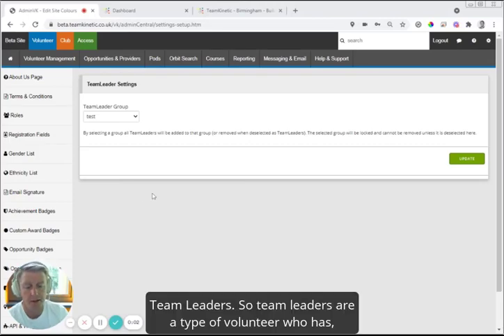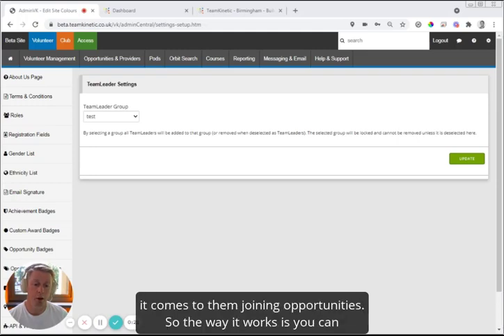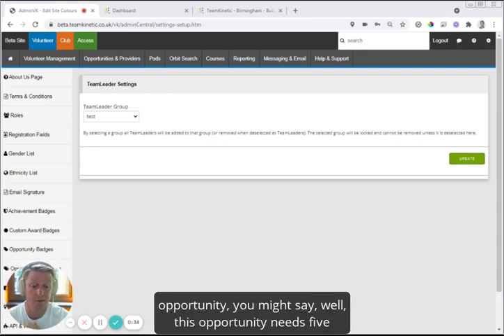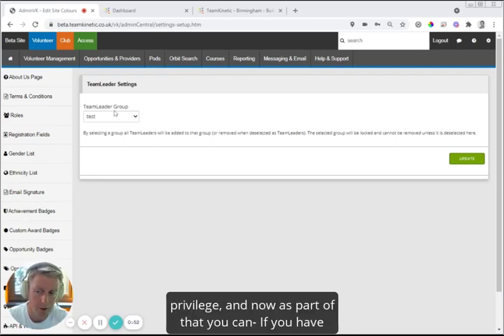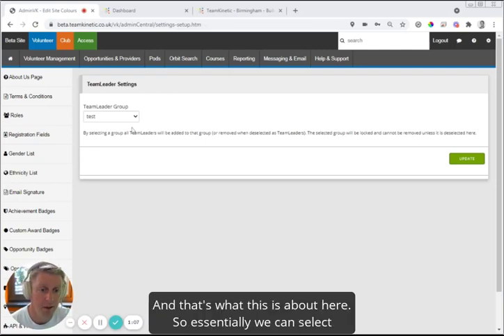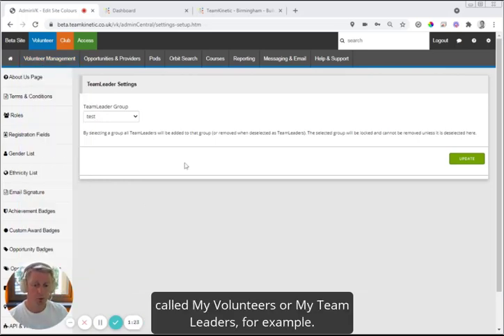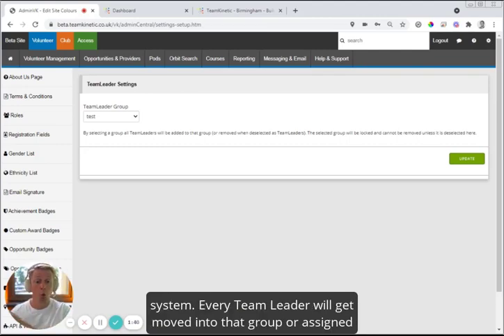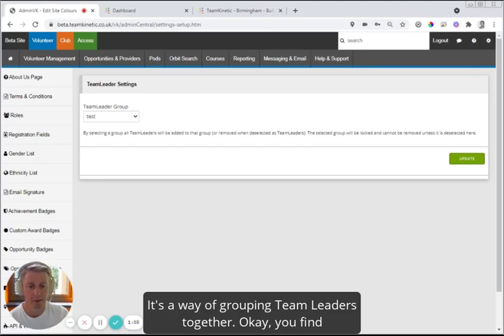TeamKinetic How To: Set Up TeamLeaders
This How To video goes through all you need to know when configuring TeamLeaders as a super admin on TeamKinetic.